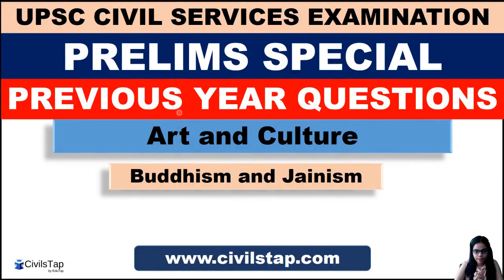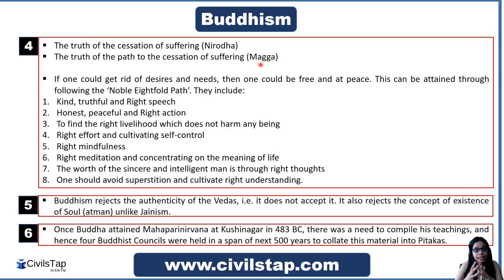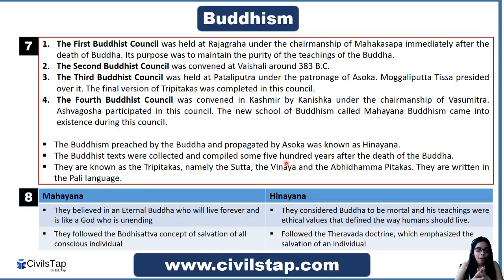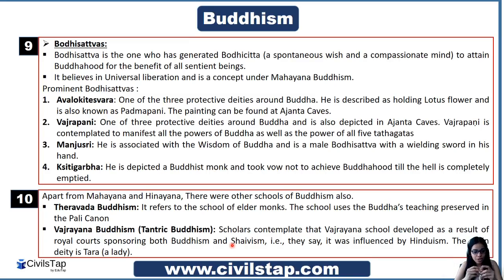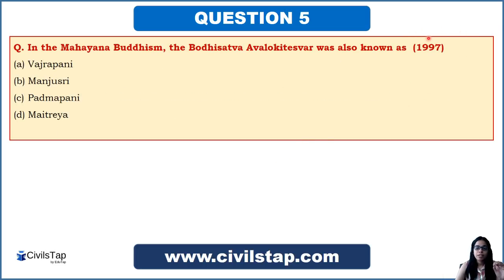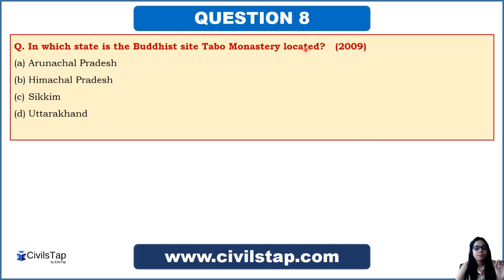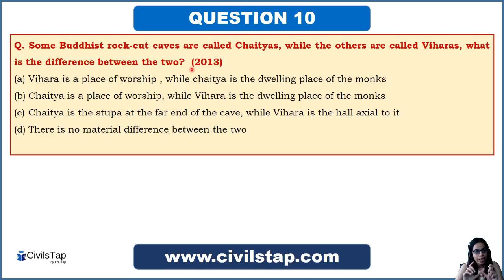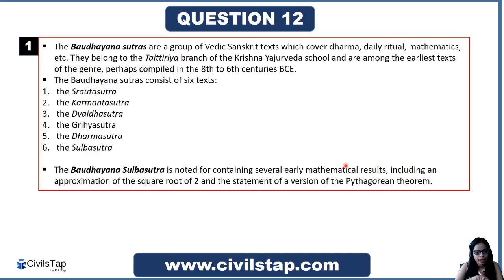IAS Previous Year Art & Culture Questions | Lecture 07 | Buddhism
Free Mentorship Programme by Deepak sir and Anant sir (IAS), Join our telegram group

To download the PDF and solve MCQs again for effective revision,

For RBI Grade B, NABARD, SEBI Grade A and IRDAI courses, visit EduTap's YouTube channel:

This is the Seventh lecture of our series on Art_and_Culture.
It consists of 12 Previous_Year_Questions asked in UPSC_Prelims from the topic 'Buddhism' along with a very detailed explanation that will help you revise the concepts associated with this topic holistically for IAS exam.
This video covers the following topics:
1. Gautama Buddha
2. Concepts & Philosophy under Buddhism
3. Buddhist councils
4. Mahayana
5. Hinayana
6. Bodhisattva
7. Lord Buddha's Mudras
8. Places visited by Buddha
9. Baudhyana sutras

A sound knowledge of the play field can guarantee a success in the game. UPSC is nothing but a game which can be won easily, provided that we are well aware of this field.

How will this video benefit us?
The MCQs in this video will allow us to understand what kind of questions can be asked in UPSC_Prelims_2019.
Moreover, the explanation in this video will help us to develop the capability to hit a sixer on a googly and how to apply "tigdams" to reach the correct answers.
Gathering knowledge is one thing and using it to clear the IAS exam is different. Come, lets make UPSC preparation easy and enjoyable!

Our motto -
Read less, revise more
Minimum effort, maximum gain
How do we plan to stick by our motto?
1) By deeply analyzing all previous year papers of UPSC prelims starting from 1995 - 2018.
2) By identifying all important topics and sub topics based on the previous year analysis.
3) By covering the above identified topics and covering them as part of our lectures on YouTube.
4) Most importantly we will teach you how to identify the twists and traps in the UPSC and use tricks to reach the correct answer.
5) By keeping the length of material as well as videos short yet complete - for easy and effective revision.